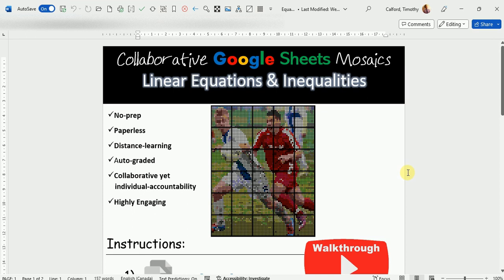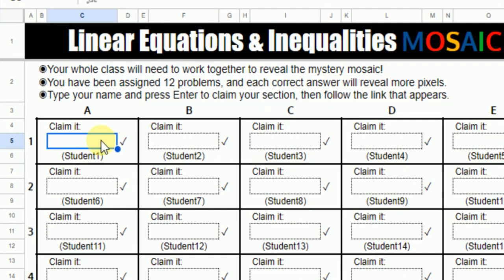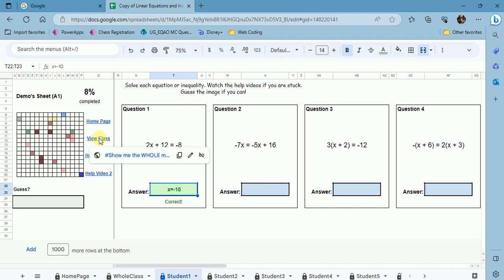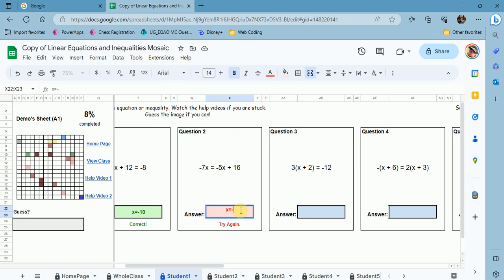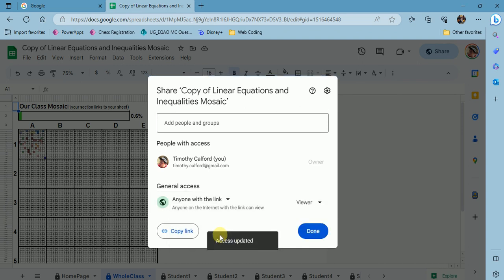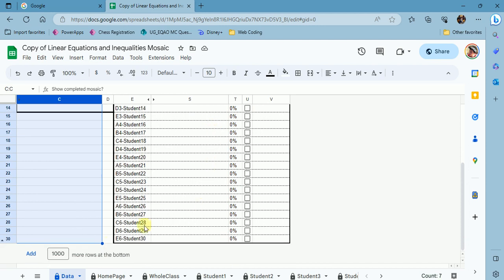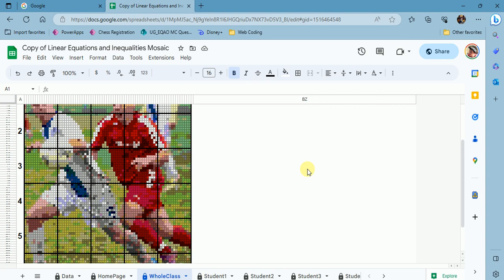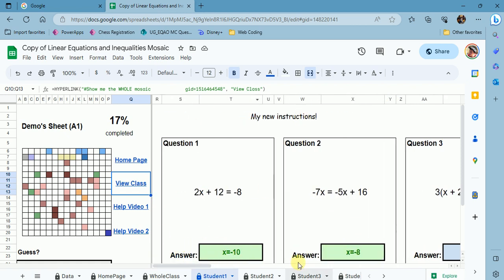Soccer Mosaic Walkthrough